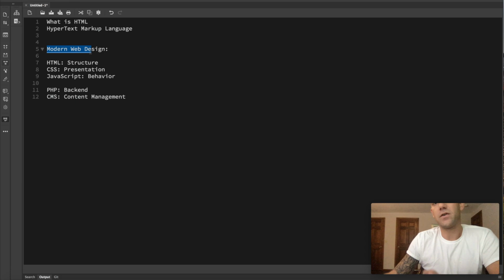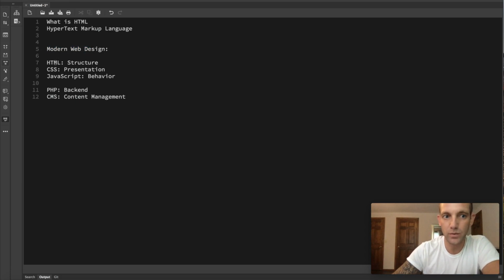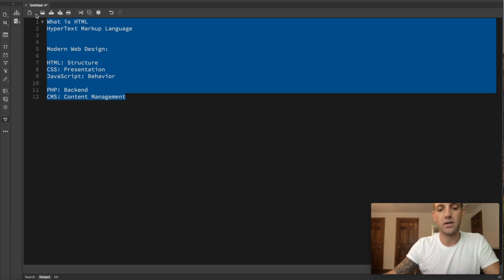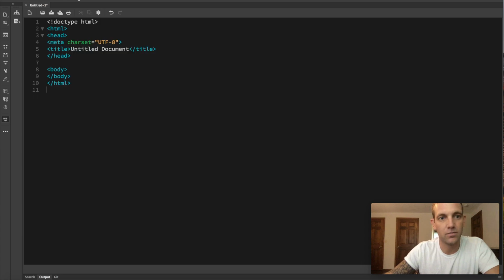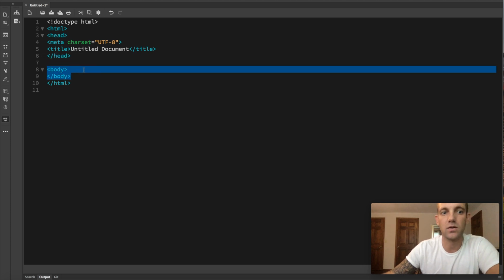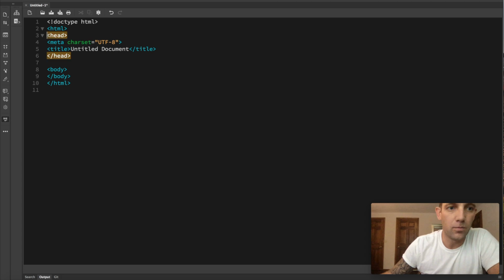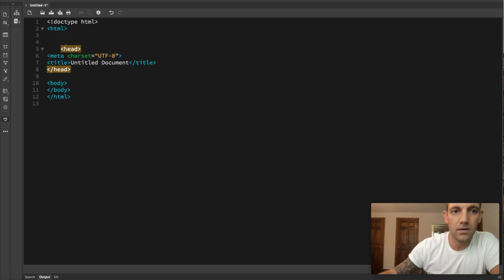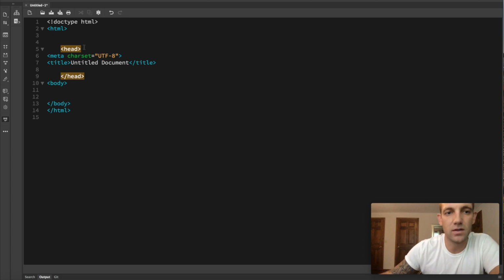HTML: Part 1 Foundations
HTML has been around since the creation of the internet and continues to evolve and change with each new version released such as HTML5.

Modern web design typically incorporates HTML, CSS, and JavaScript. This tutorial will provide the foundations to HTML include the HTML document structure and head, body tags.